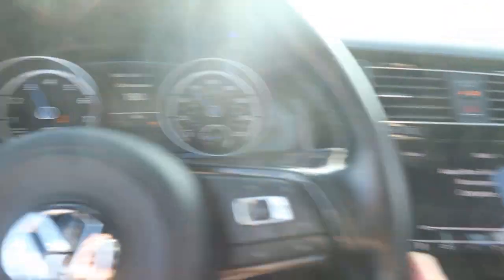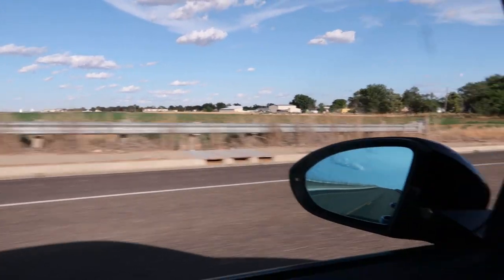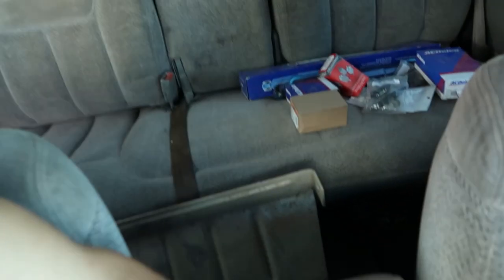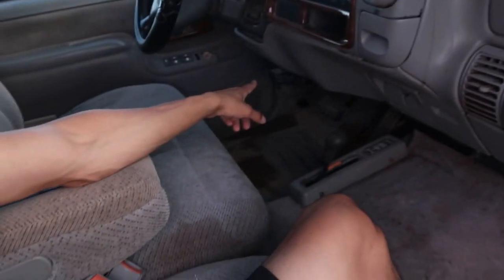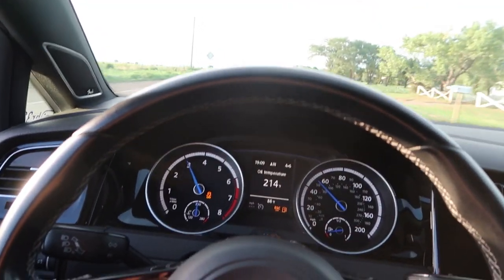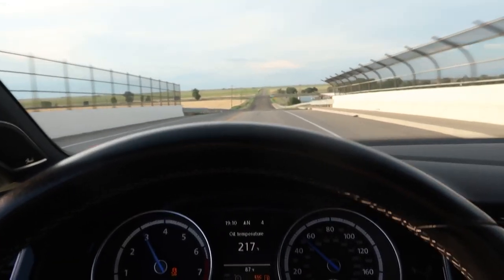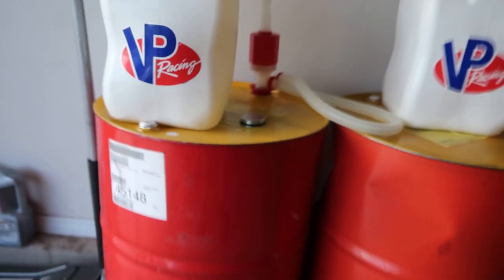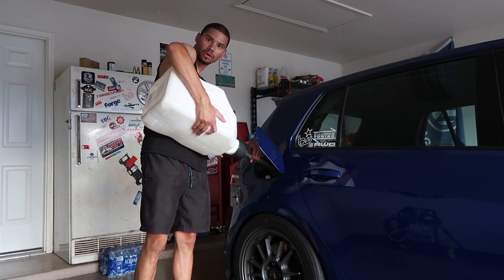Getting a second vehicle!! Time to go full racecar!